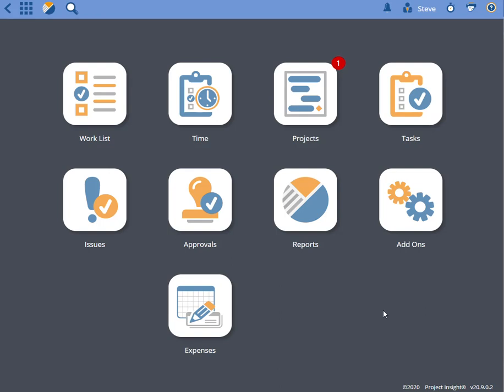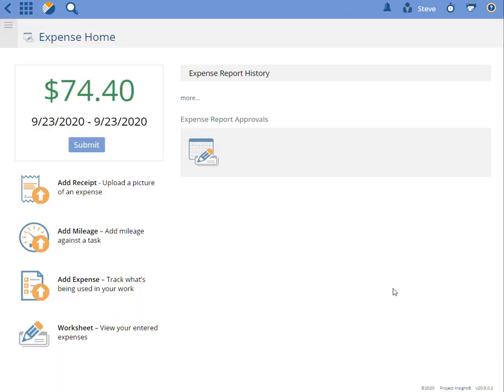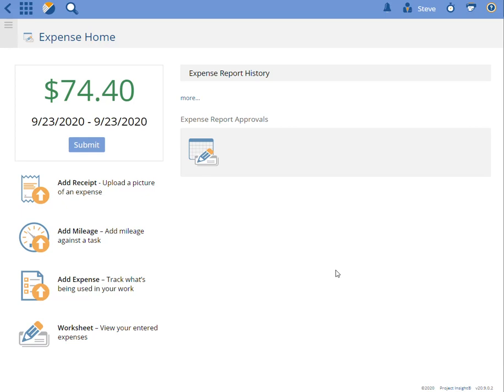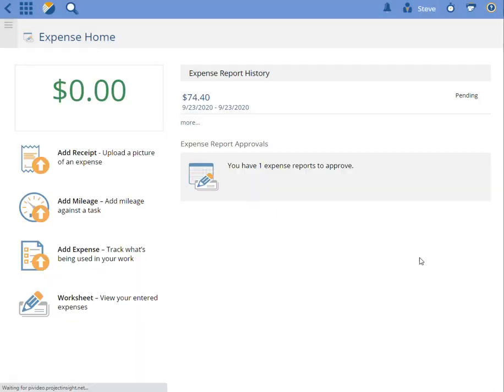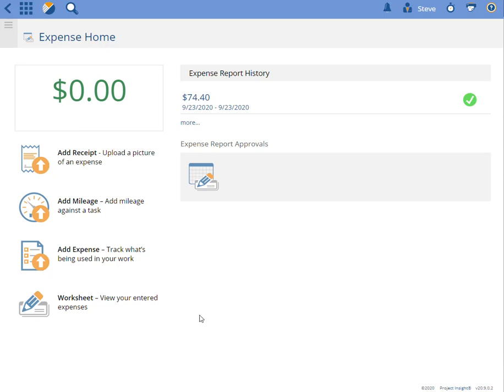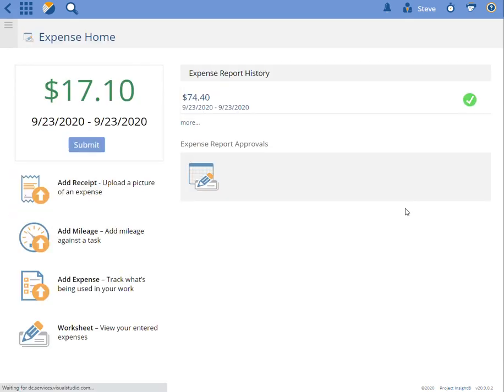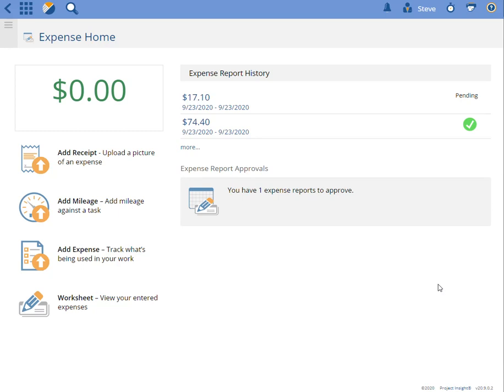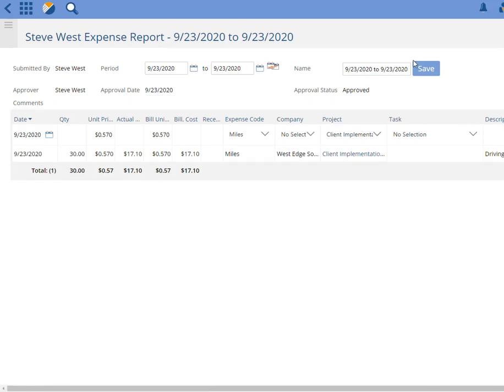OLD VIDEO - How to Submit an Expense Report in Project Insight